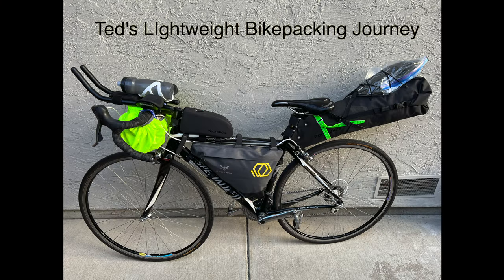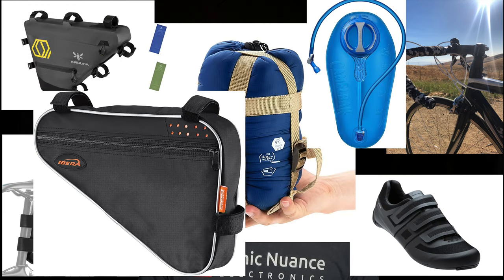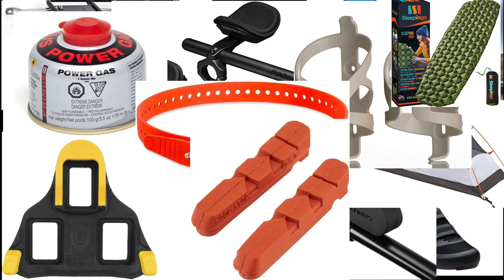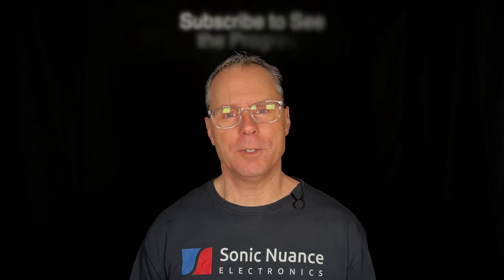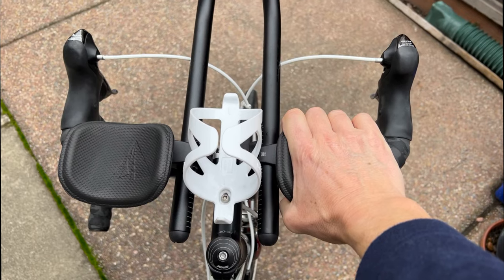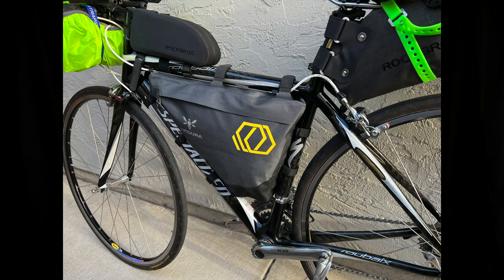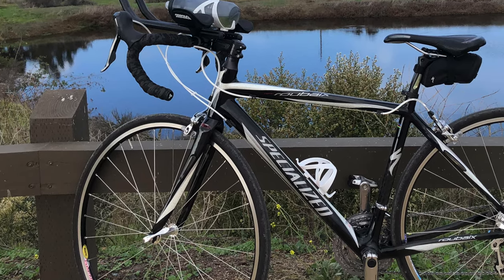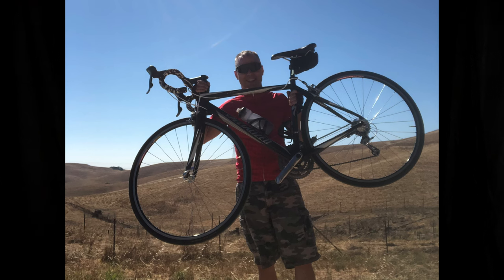Lightweight Bike Packing Setup. Part 1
Explanation on how I chose to outfit my current carbon fiber framed road bicycle into a lightweight bike packing setup.  I go over options and decision points and review several pieces of equipment.  I also composed and performed the music.

Items discussed in this video:

Water Bladder
Top Tube Bag

“Now What?” written and performed by Ted Burmas using the Sonic Nuance Electronics TDI and Instrument Cables